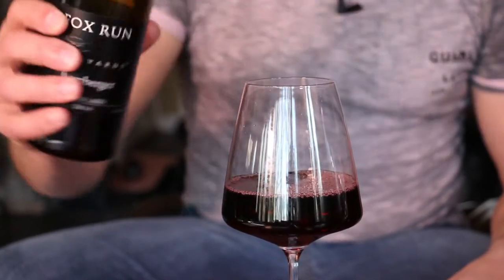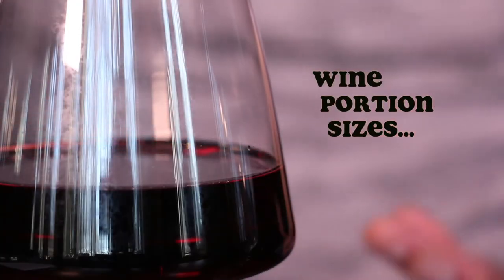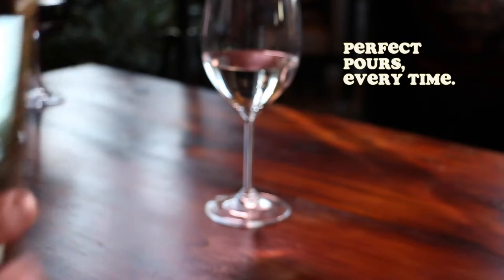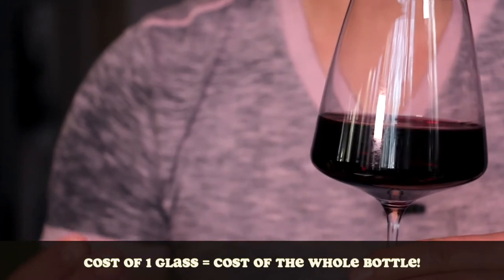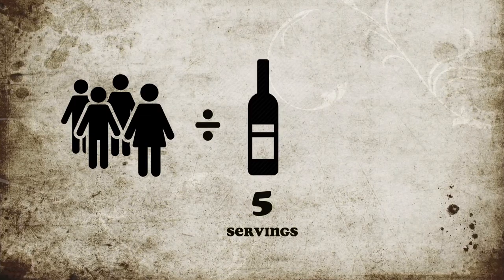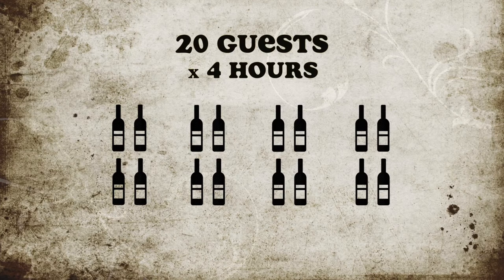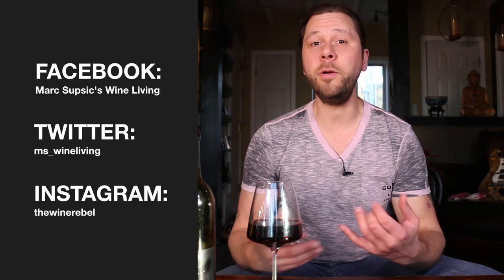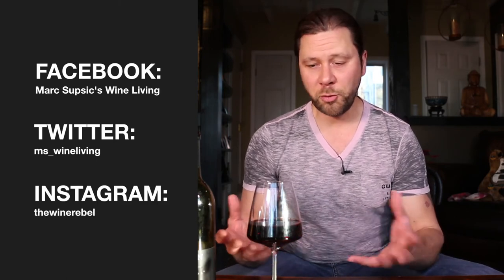How much wine in a glass, in a bottle and to buy for a party?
Want to improve your hosting skills? Certified wine expert Marc Supsic can show you how much wine to pour for your guests, how many glasses you get out of a bottle, and how many bottles to buy for your next event.

I deliver quick and easy tips that demystify the world of alcoholic beverages for the new and curious drinker.